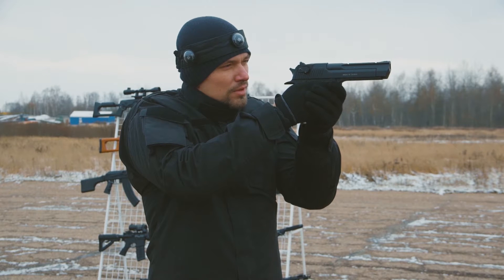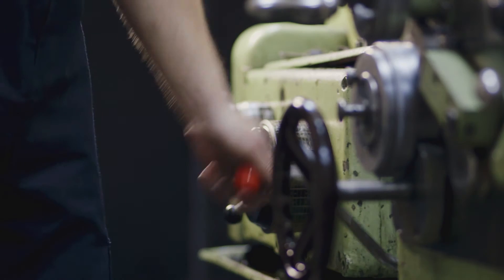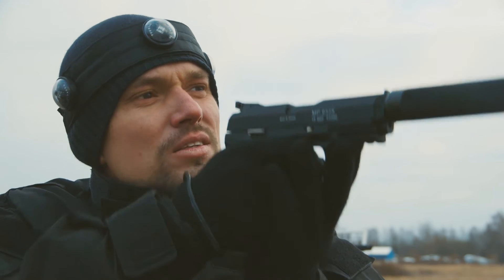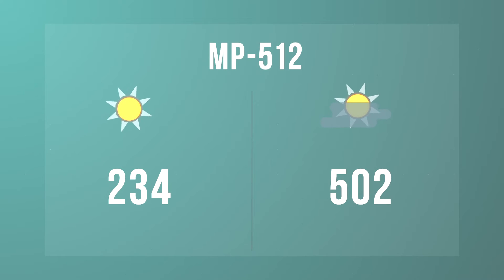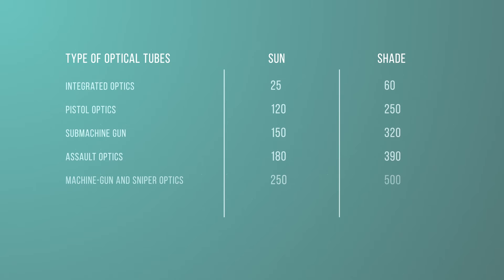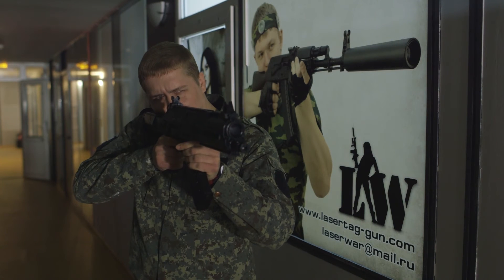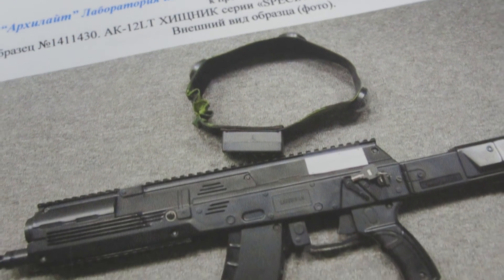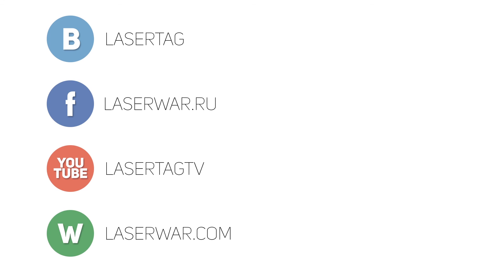The accuracy and range tests of LASERWAR optical system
laserwar.com - lasertag equipment manufacturer and developer